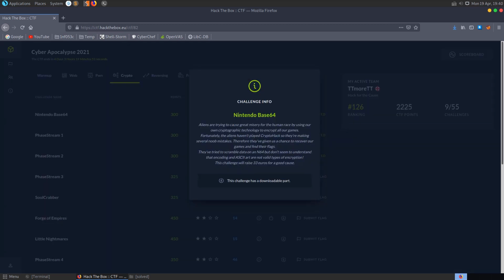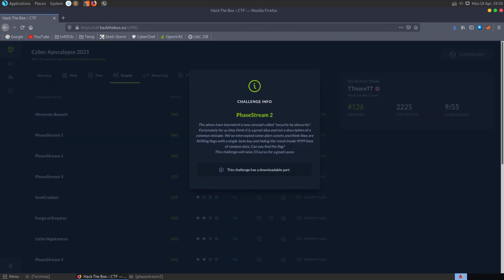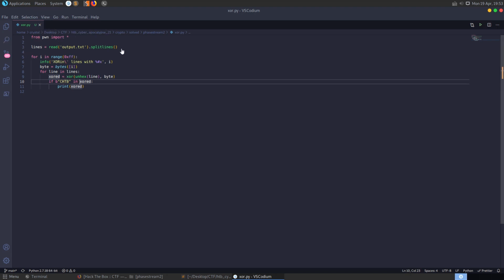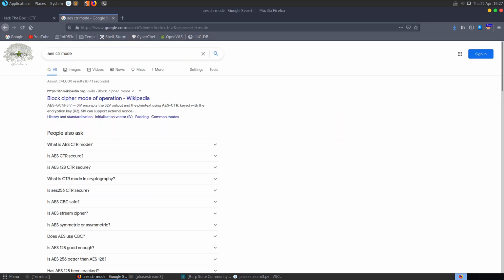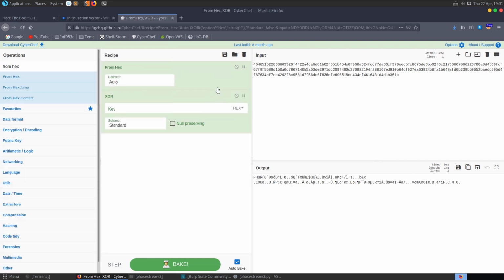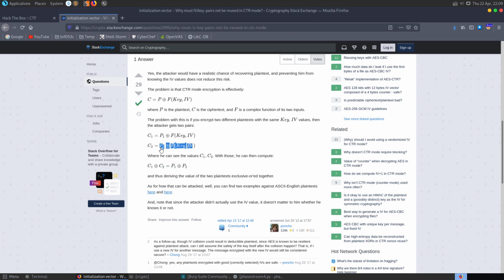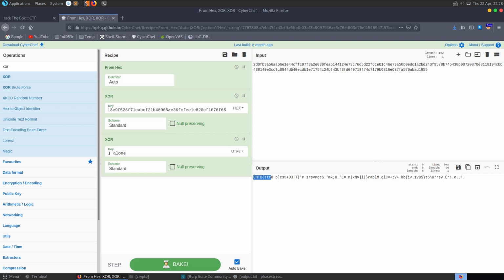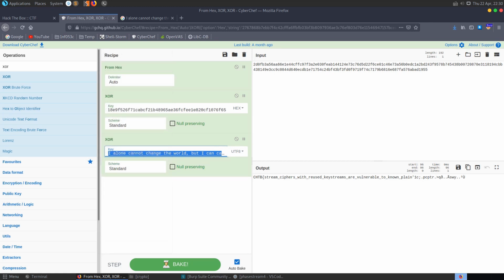HackTheBox Cyber Apocalypse 2021 CTF - Crypto Challenge Walkthroughs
Video walkthroughs for the @HackTheBox CyberApocalypseCTF Crypto challenges; Nintendo Base64, PhaseStream1, PhaseStream2, PhaseStream3, PhaseStream4 - Hope you enjoy 🙂

↢Chapters↣
Start - 0:00
Nintendo Base64 - 0:18
PhaseStream1 - 1:48
PhaseStream2 - 3:13
PhaseStream3 - 7:07
PhaseStream4 - 12:00